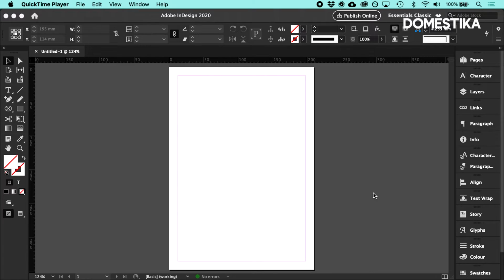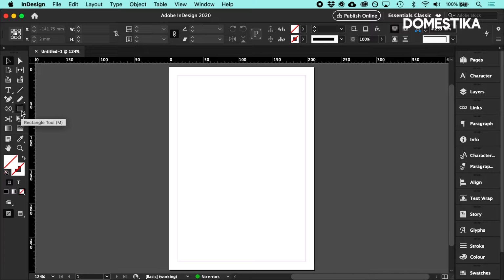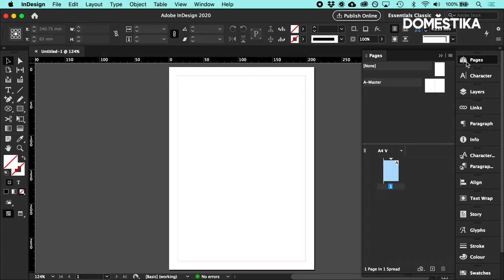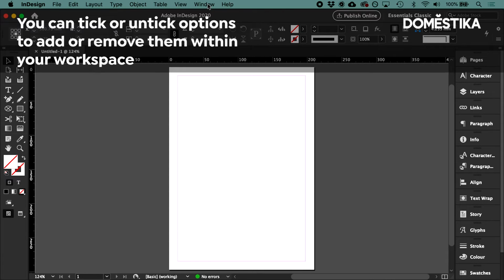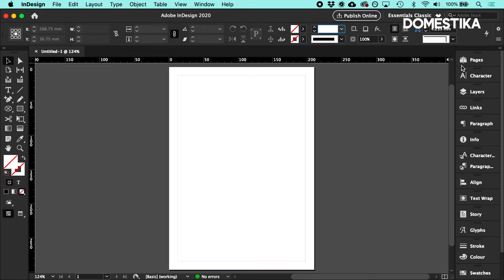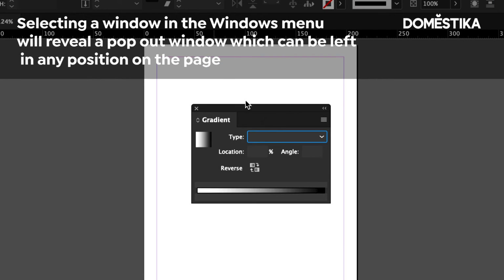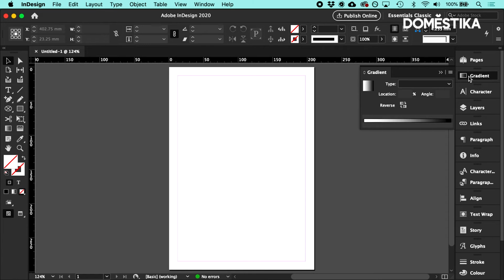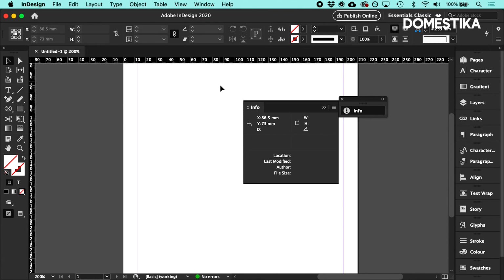InDesign Tutorial for Beginners: Menus and Windows - Jamie Sanchez Hearn | Domestika English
Discover the basics tools of Adobe InDesign that will allow you to manipulate a document and change its design elements with Jamie Sanchez Hearn.

🚀Did you enjoy this tutorial? Check out Jamie Sanchez’s online course, “Adobe InDesign for Beginners” to learn how to use the software’s key features to create professional standard designs from scratch

Learn at your own pace from anywhere, without schedules or deadlines. Learn techniques from leading creative professionals with unlimited access to top quality videos. Interact with other students and the course’s teacher. Share and learn what you’re passionate about.